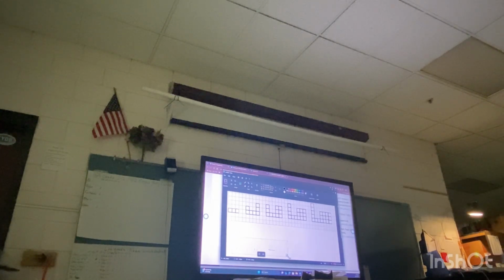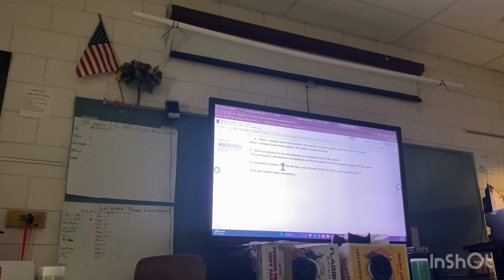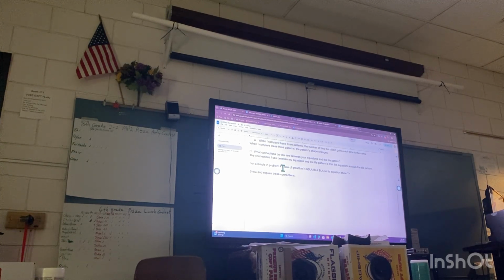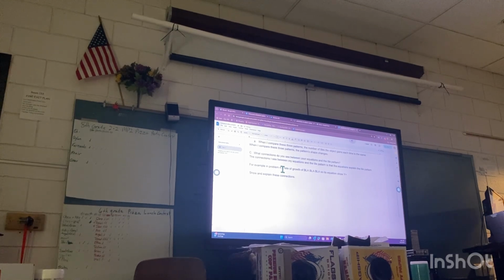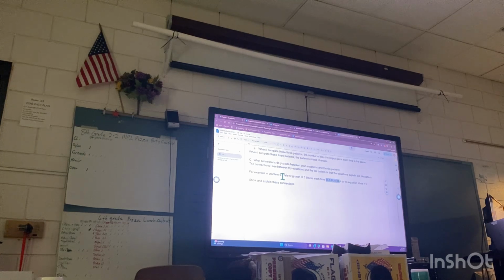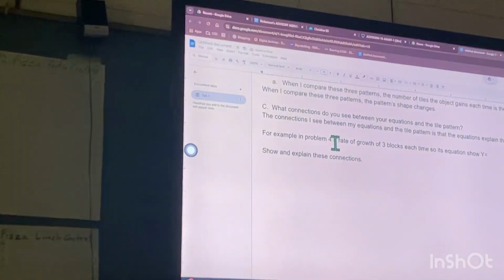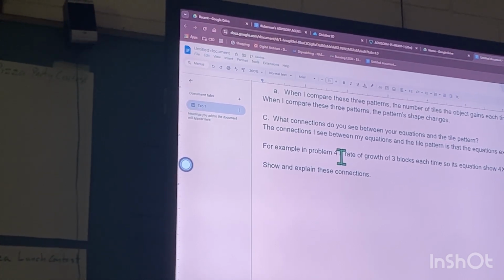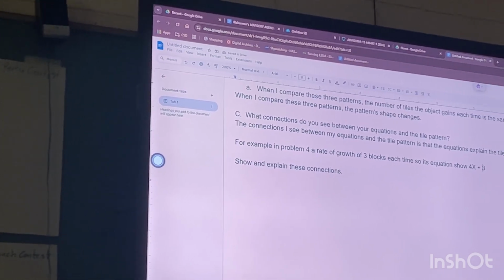School Diary 4: Studying For The Math Test.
I suck at math.